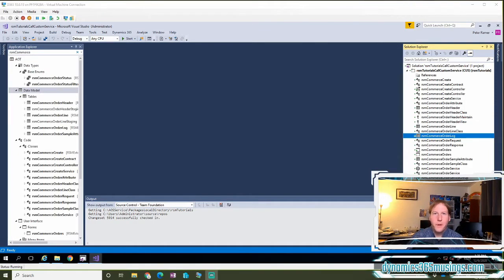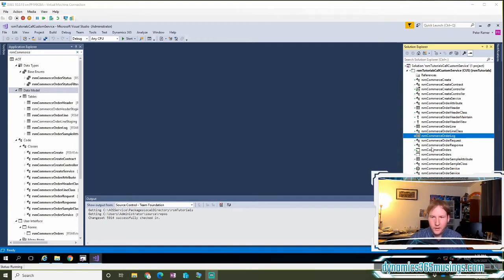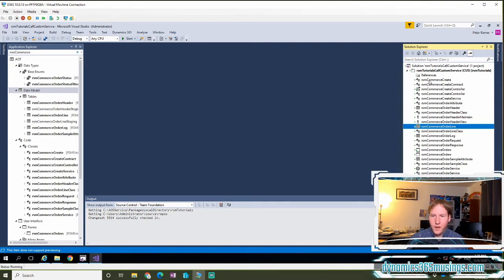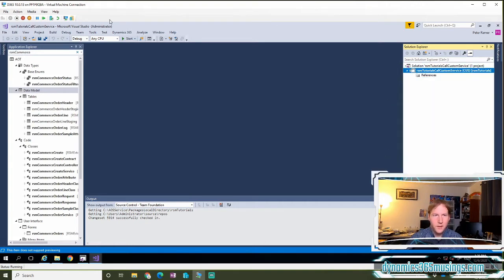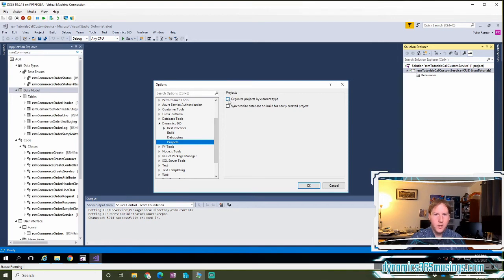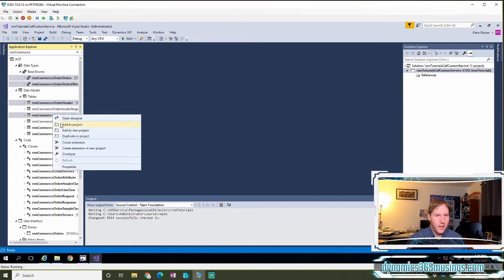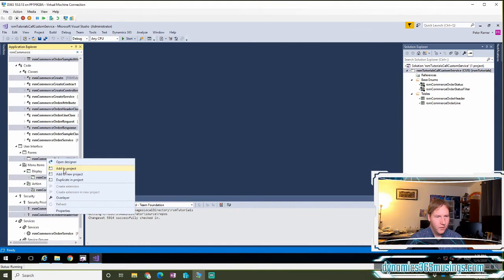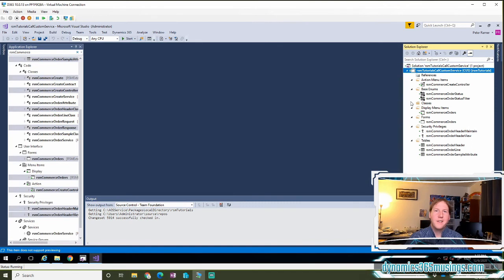Organize Projects By Element Type In Visual Studio For D365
Organize Projects By Element Type in Visual Studio For Microsoft Dynamics 365

If you are developing code Visual Studio for Microsoft Dynamics 365, you may end up adding a lot of objects to your project.  The list of objects can quickly become cluttered.  This can make it hard for you to quickly find the object you are looking for.  In this article I will show you how you can use Organize Projects By Element Type in Visual Studio for D365.  This will keep the objects organized into folders.